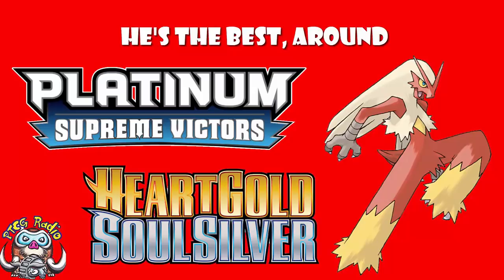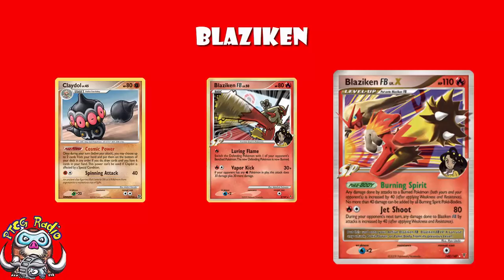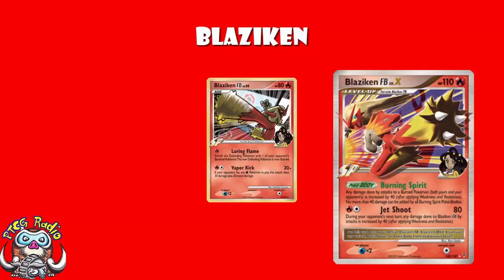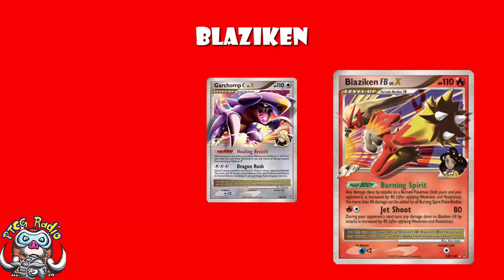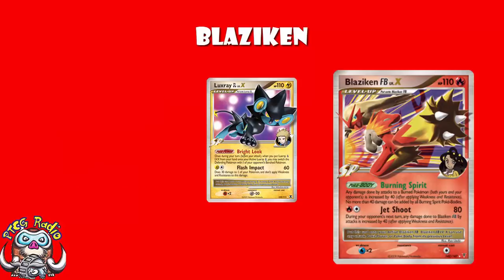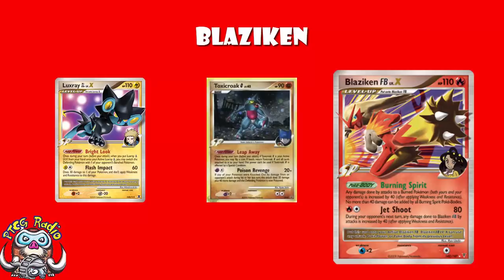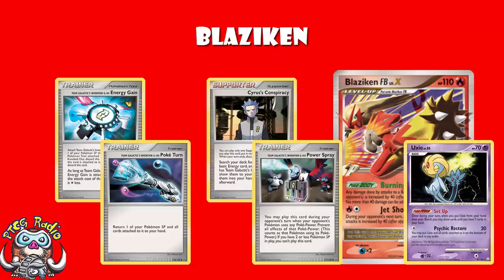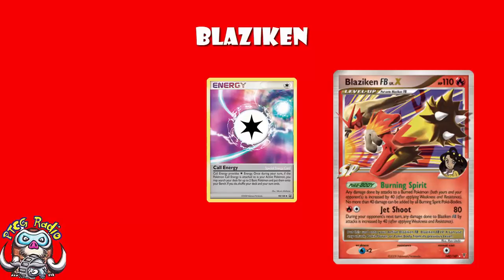When Blaziken Ruled the Pokemon TCG!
There was a time when Blaziken ruled the Pokemon TCG. Come see!